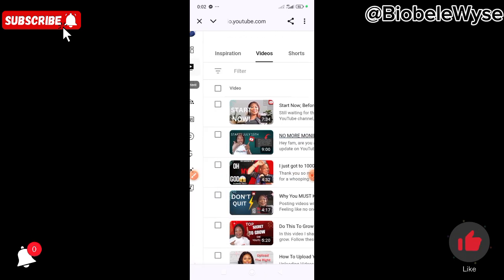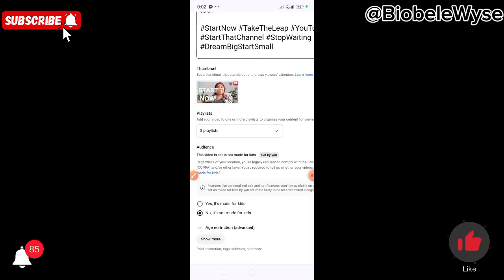No Subscribers, No Views? Do This Now| Go to your YouTube Studio Now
Are you a new YouTuber struggling to get more subscribers and watch time ? Then this video is for you. I did a step by step tutorial on how to turn off or on some very important settings in your YouTube studio.